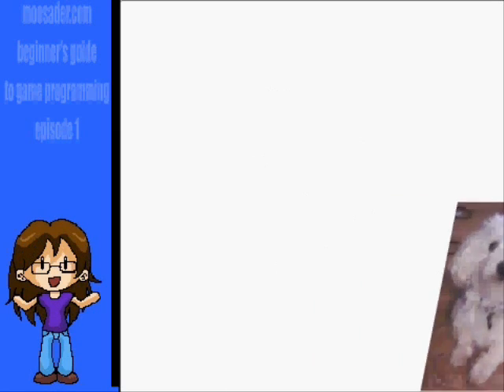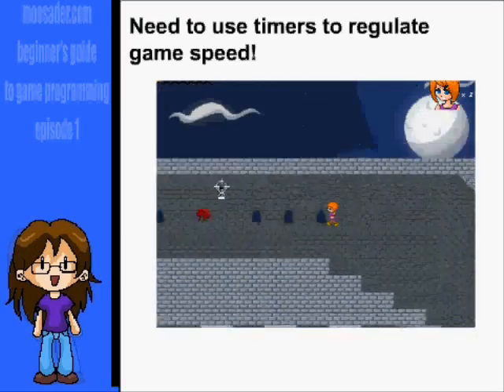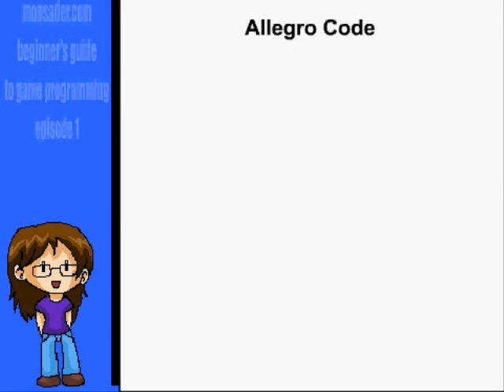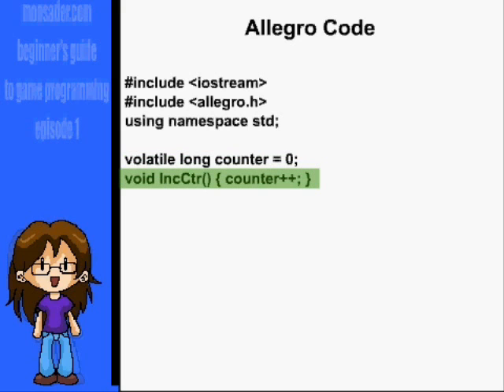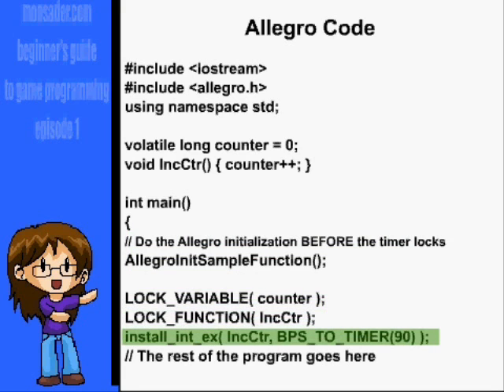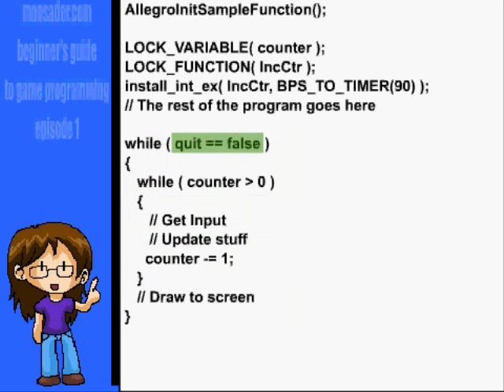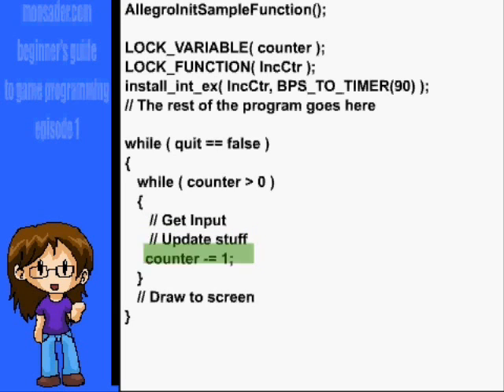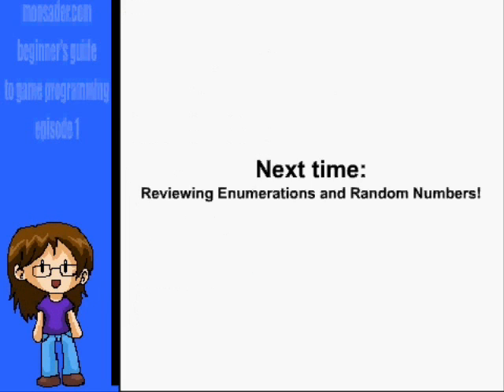Beginner's Guide to Game Programming Ep1 Part 7-A Regulating FPS in Allegro 4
The Beginner's Guide to Game Programming:
Part 7: Regulating FPS

Tells you how to create a function to regulate FPS in your Allegro game.
Sorry for the poor sound quality, this and the last video I uploaded were done on my laptop.